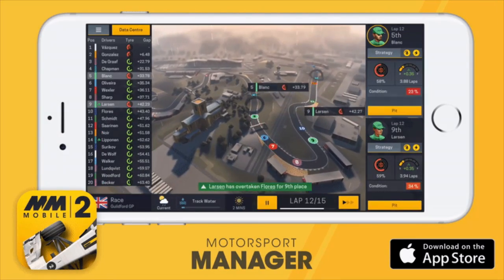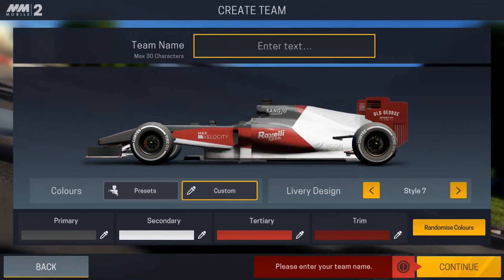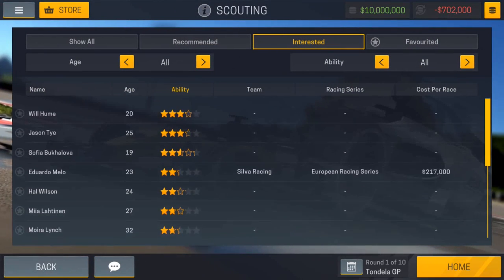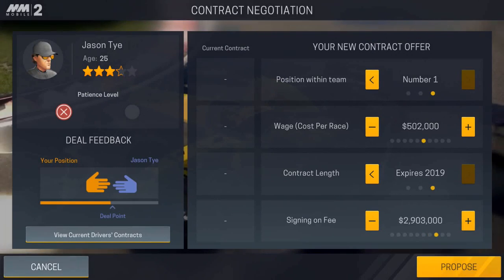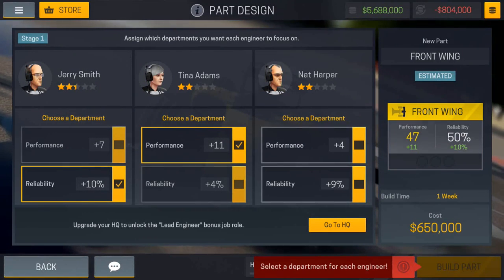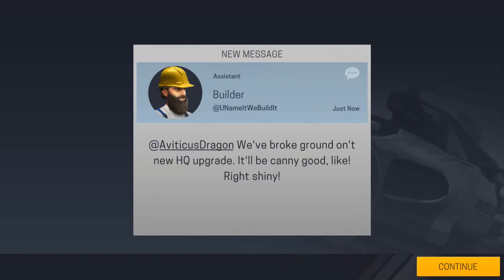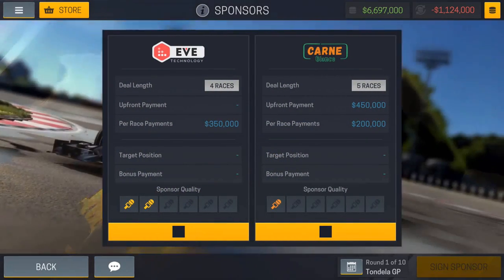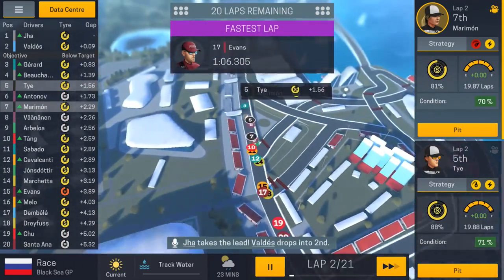Motorsport Manager Mobile 2 for iPhone, iPad, and iPod touch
Motorsport Manager Mobile 2, the ultimate race team simulation game releases on the App store July 13th for iPhone, iPad, and iPod touch devices, followed by android devices in early August!

Motorsport Manager Mobile 2 launches July 13 on the App Store
JULY 6, 2017 - Playsport Games are proud to announce Motorsport Manager Mobile 2: the ultimate race team simulation game. The long-awaited sequel to the highest-rated motorsport game on the App Store, Motorsport Manager Mobile 2 launches July 13 and is compatible with iPhone, iPad, and iPod touch, with an Android release to follow in early August.

CREATE THE ULTIMATE RACE TEAM
As a top motorsport manager, you make all of the big decisions. Hire and fire the drivers, put together a team of talented engineers, design new parts, invest in technology and hone your car to absolute perfection, all with the ultimate ambition of winning the World Motorsport Championship.

THE BEST MOTORSPORT SIMULATION ON MOBILE
The deepest, most realistic simulation of motorsport that you can get in your pocket, MM Mobile 2 hasbeen designed from the ground-up to take advantage of the latest mobile technology. Your opposition is always thinking, evolving new strategies as the season progresses around 16 beautifully-rendered 3D tracks.

BUILD YOUR RACING LEGACY
As the game world evolves from year to year. Take youngsters through the ranks, invest for the future by upgrading your headquarters, or even poach drivers from other teams in an all-new contract negotiation system.

With more depth than ever before, including engine modes, fuel efficiency and extra tyre compounds, this is the most detailed motorsport management experience available on mobile devices. Every variable counts as you devise the strategy that will take your team to glory.

SPLIT-SECOND DECISION MAKING
Will your tactics win you the race, or could an ill-advised tyre change end in disaster? Do you sign the crash-prone but talented youngster, or an experienced old hand? As the gripping drama plays out over the course of every race weekend, Motorsport Manager Mobile 2 will have you hooked.

Release date: 13 th July 2017
Platform: App Store, Android to follow in early August.